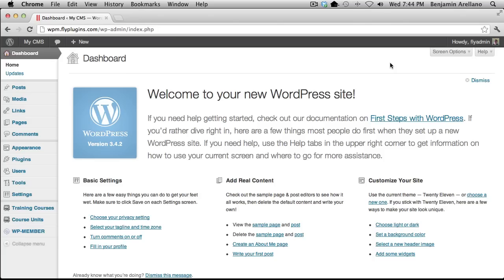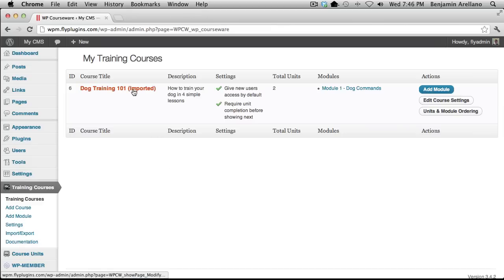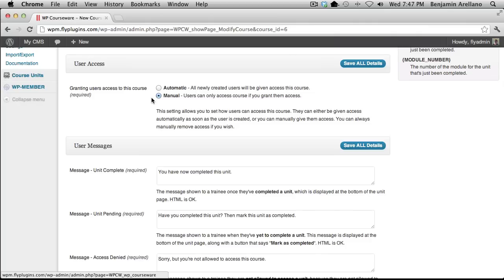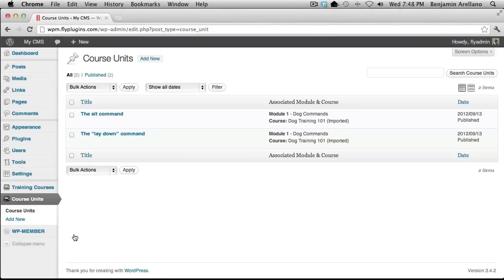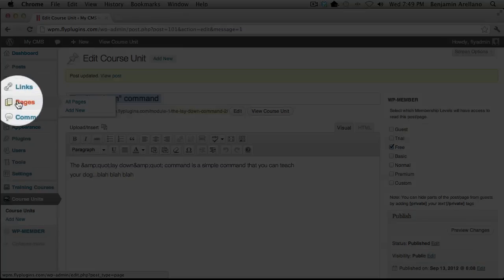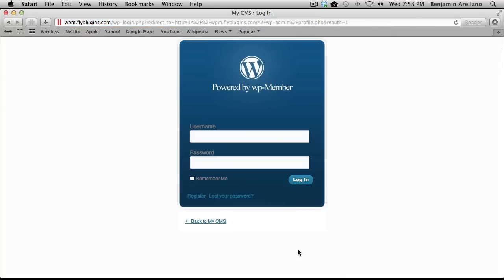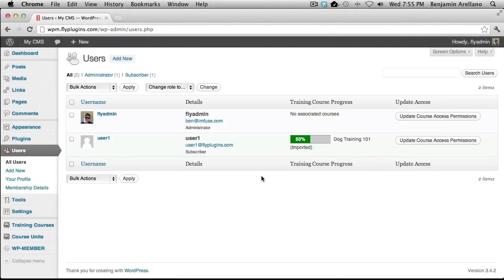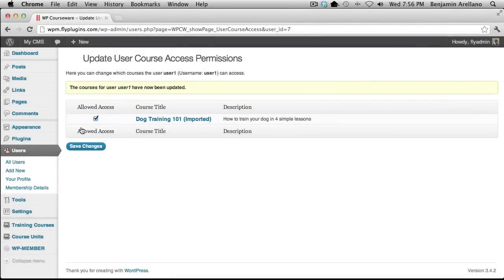WP-Member Membership Plugin Integration with WP Courseware Plugin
How to integrate WP-Member Membership plugin with WP Courseware Plugin. You can setup your course so that students can auto enroll or you can manually enroll them depending on your membership level.